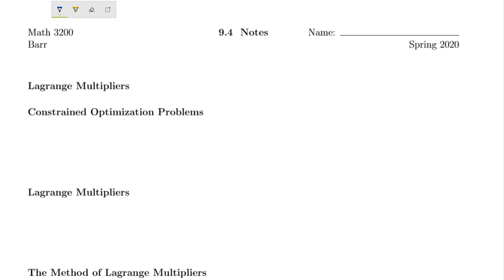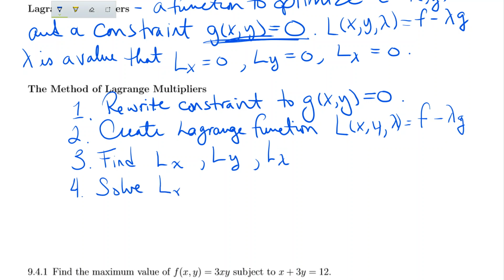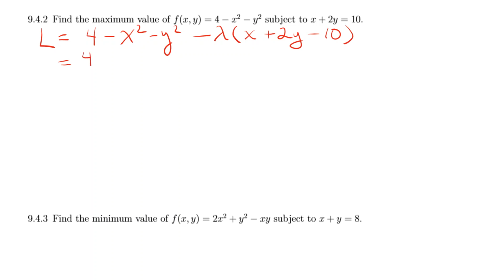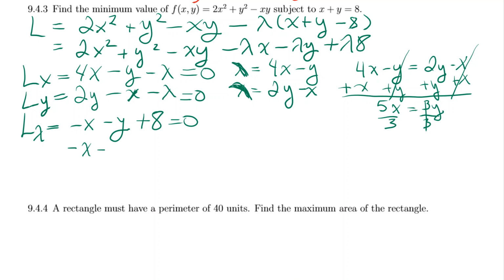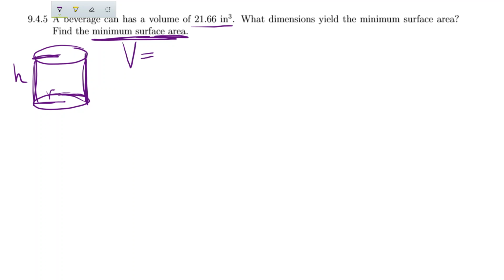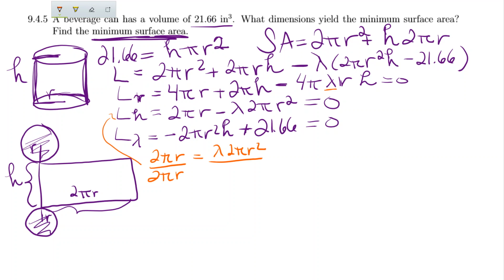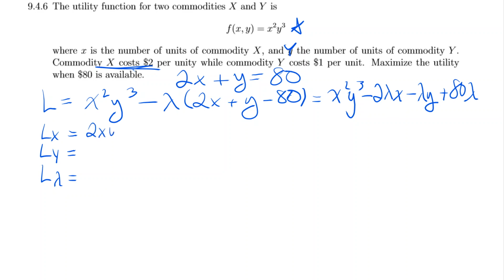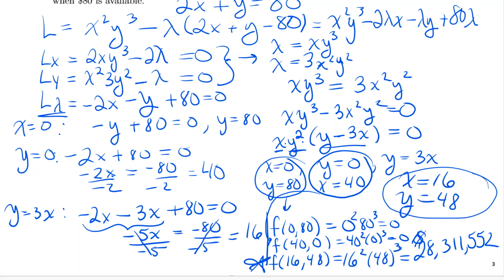Calculus II 9.4 Notes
The method of Lagrangian Multipliers